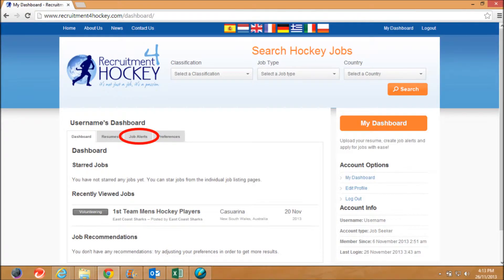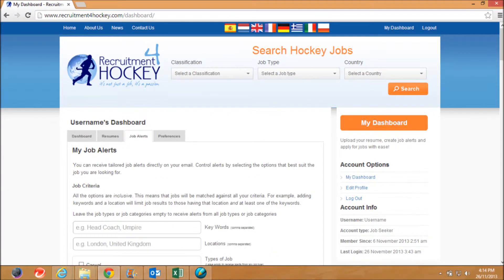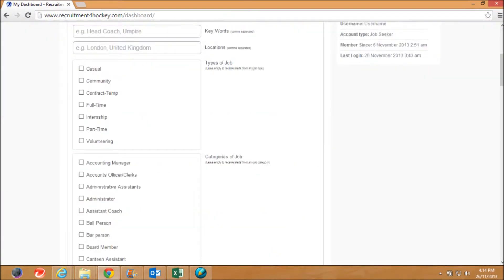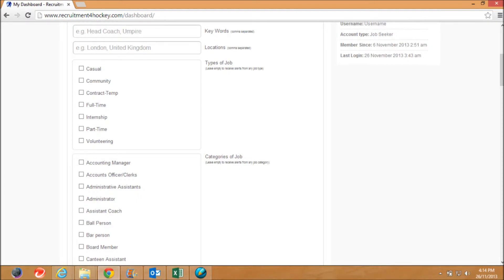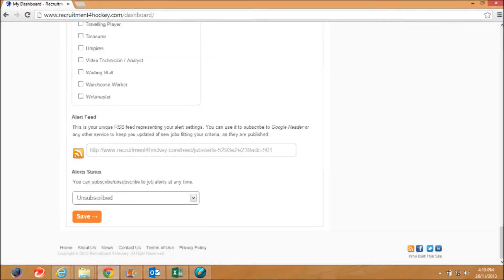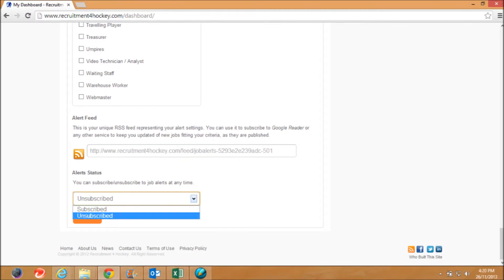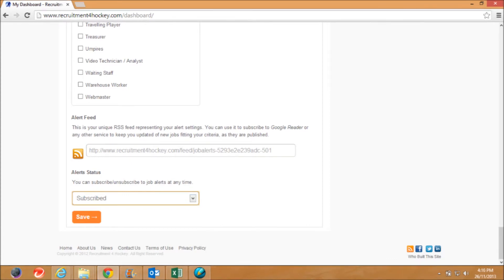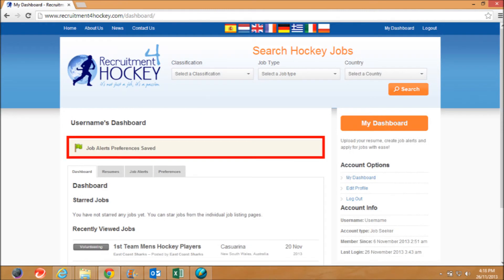Creating a Job Alert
Recruitment 4 Hockey Help Clip - Creating a Job Alert